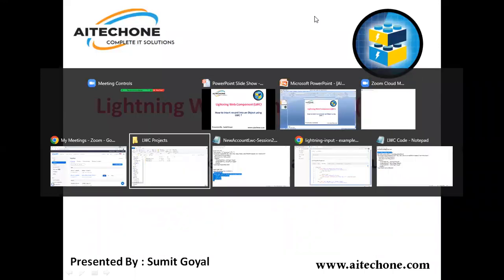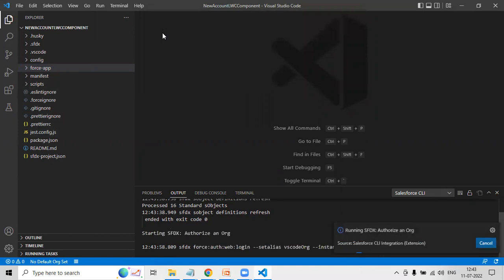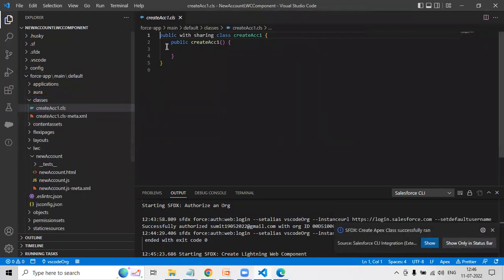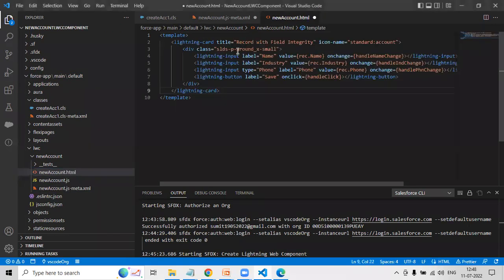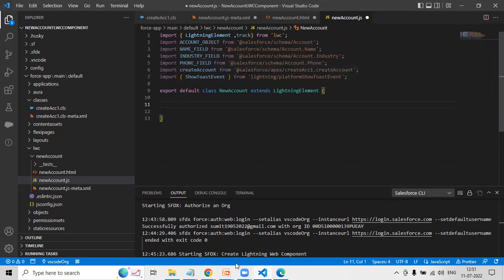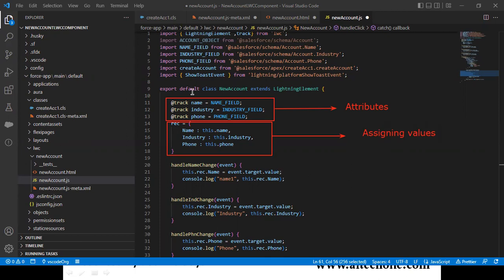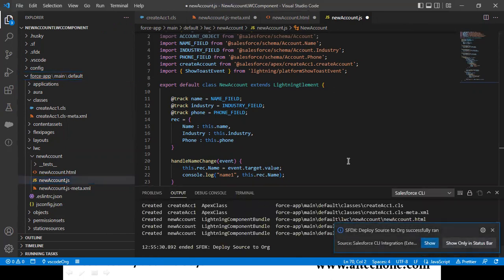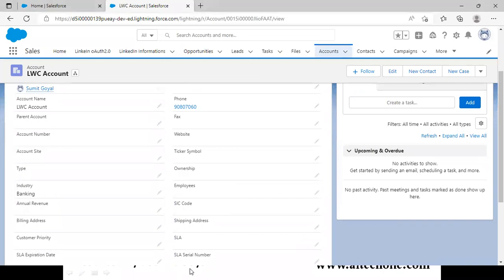DIY LWC- How to insert record using LWC with Apex ?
Training is provided by real-time industry professionals, and they are subject matter experts giving or sharing the best of their knowledge they gained over the period of time. Along with training we also offer Resume Screening, Resume Preparation, Soft Skills training, Interview Preparation, Remote Support, Job assistance and many more.